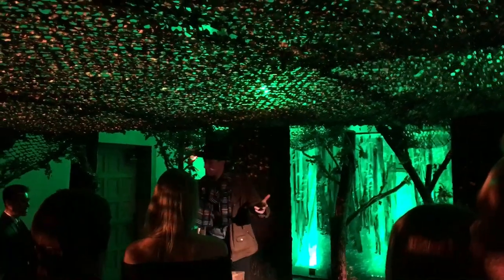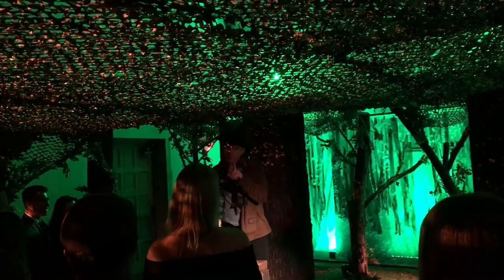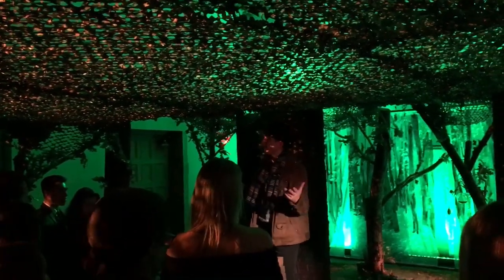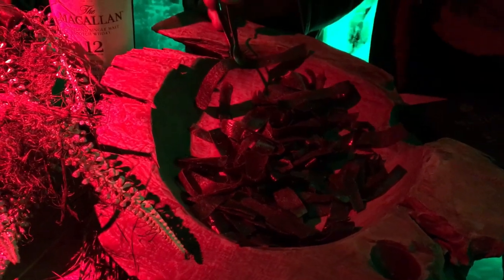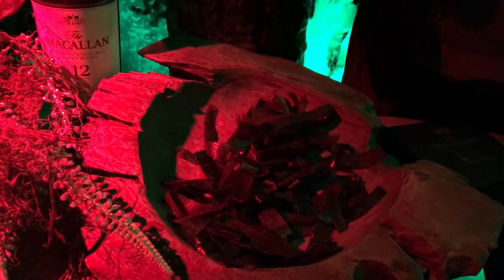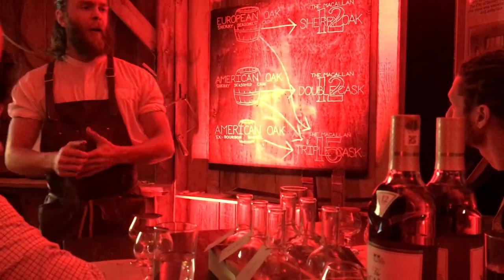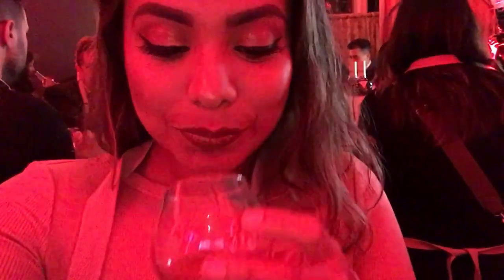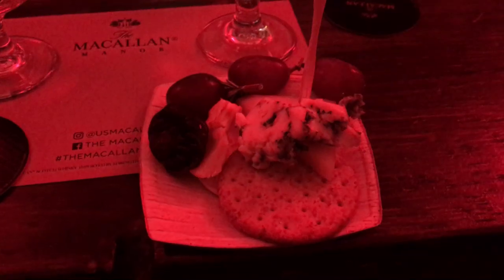THE MACALLAN MANOR WHISKEY TASTING | VLOG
Hello, hello! Join me as I head to my first whiskey tasting affair at the beautiful Greystone Mansion in Beverly Hills. Had an amazing time learning about The Macallan whiskey, making new acquaintances and enjoying this beautiful place. Cheers! Drink responsibly ♡

Thank you The Macallan for having us. Interested in learning more?

Comment & give it a big thumbs up 😊